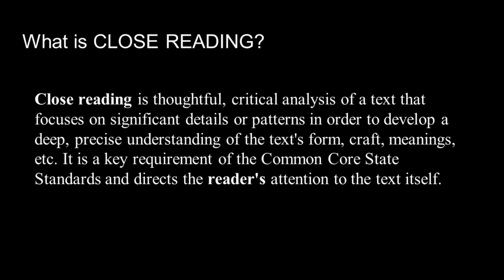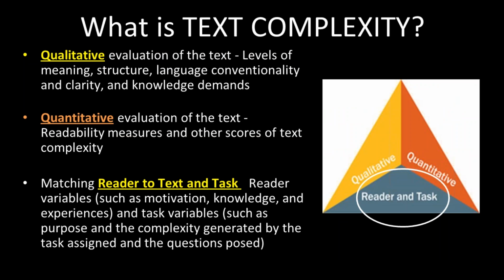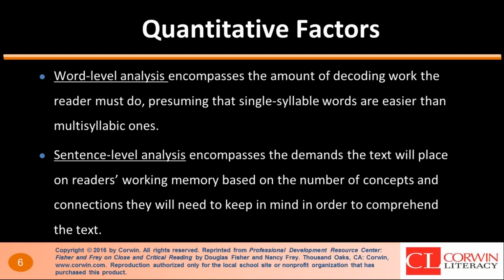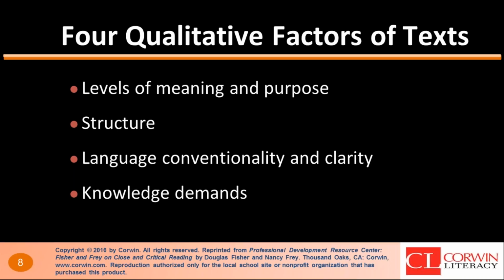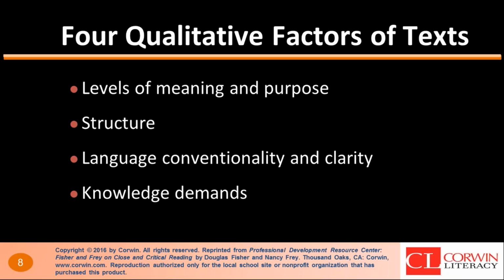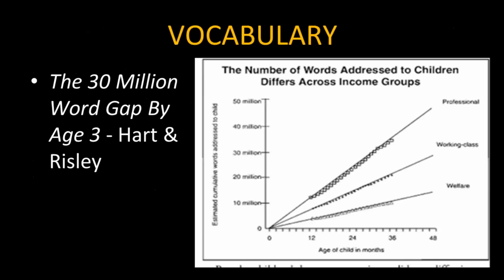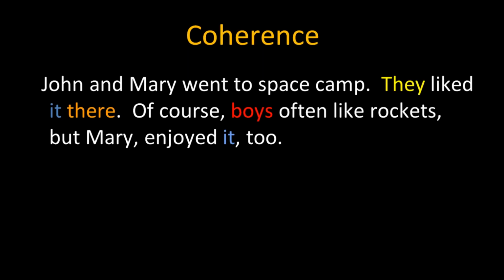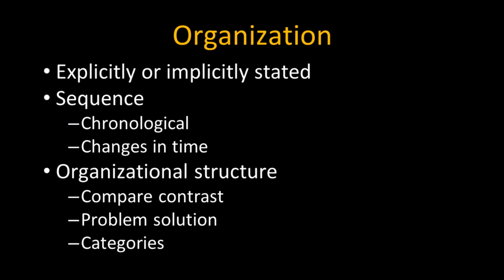David Reese Follow up Webinar #3 Review of Text Complexity